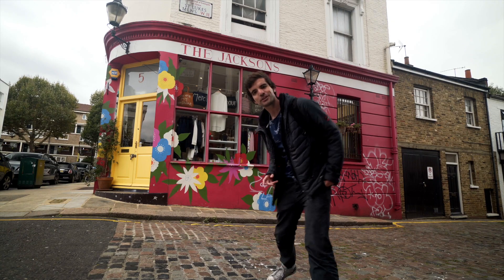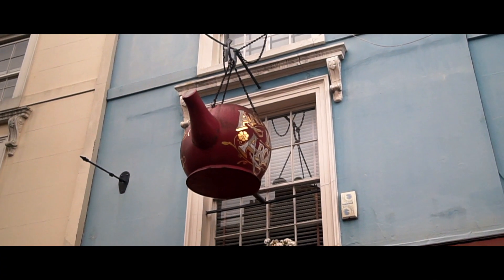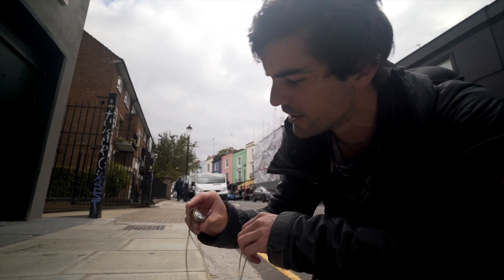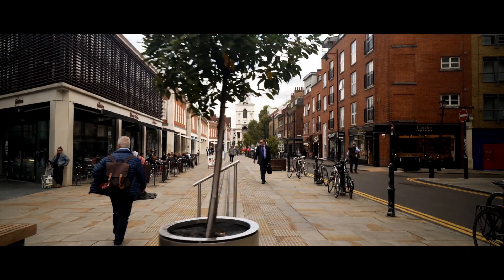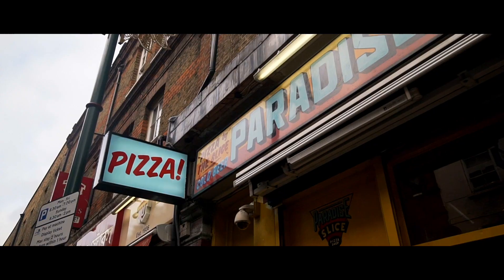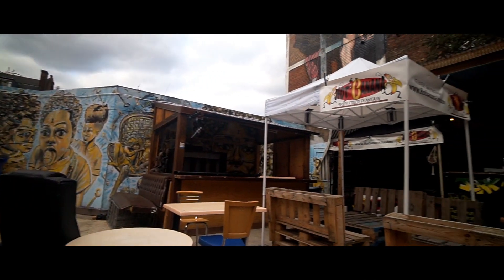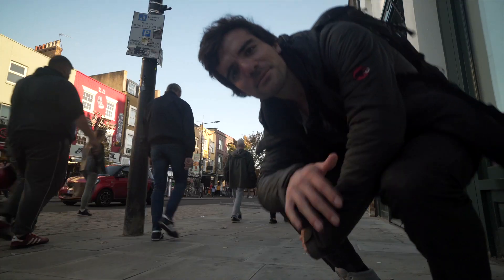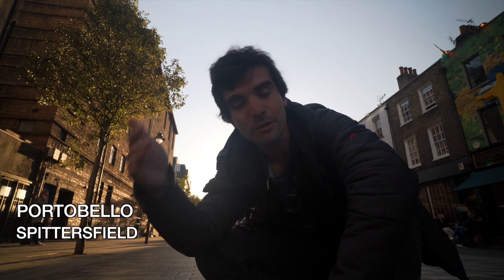5 Best London Markets! | Exploring Together ENGLAND #4 🇬🇧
Want to know where which market should you visit in London?  Watch this video!  I first visit Portobello Market where you'll find old antique beautiful things so see and buy. Then we head to Borough that has an extraordinary diversity of food and great views to the Shard and Southwark Cathedral. Lately we head to old spitalfields which, in my opinion, was cool to go but it turned to be the "less good" one. Close to spitasfield is shoreditch where we'll have lots of fun enjoying the street art and getting to know the history of Bricklane and finally, we'll head up to Camdem Town that was a lots of fun to explore.

FYI - I did this video a Wednesday. It is fair comparison as it isn't the pick day of neither of the markets and, at least from a tourist perspective, you might have just weekdays to visit them so it will give proper feedback on how the market actually is.

5 Best London Markets! Summarized:
Portobello 1:12
Borough 3:37
Old Spitalsfield 5:17
Brick Lane 6:25
Camden 9:00
Conclusion 10:42

How do I film my videos?

My "Let's film a lot" camera
My lens for awesome city shots
My "intense exploring" lens
By far the best travel gimbal
Needing a beast travel bagpack?

Join the Exploring Together community in this "London Sightseeing Tour | Exploring Together UK #3 🇬🇧" video!